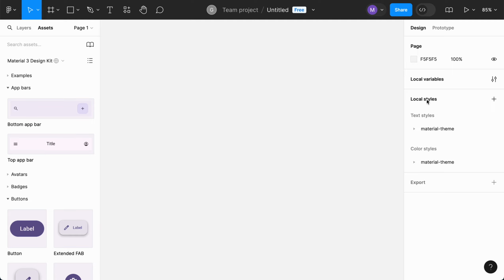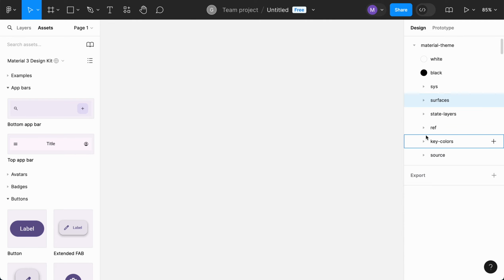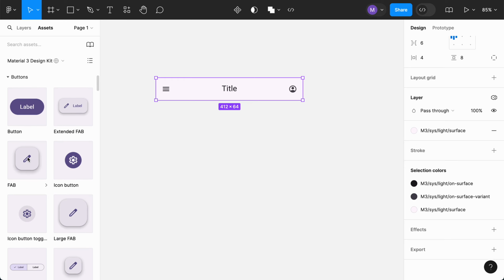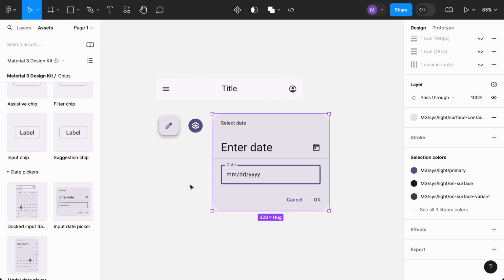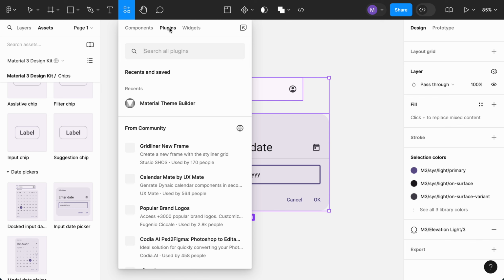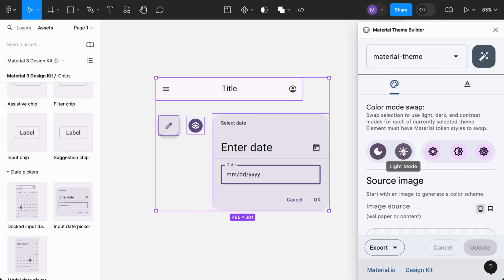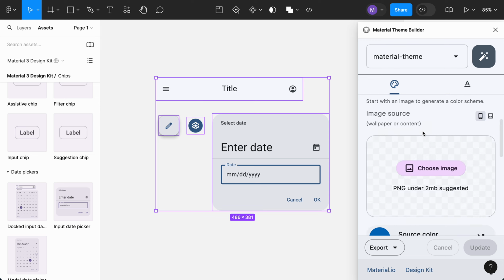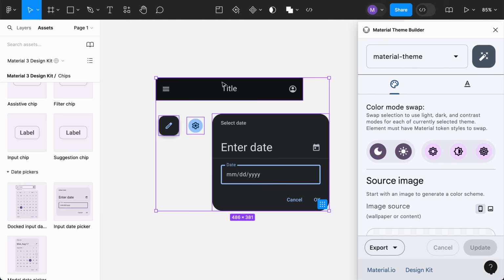ChangingTheme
We look at changing the theme of components that come from the Material Design Kit